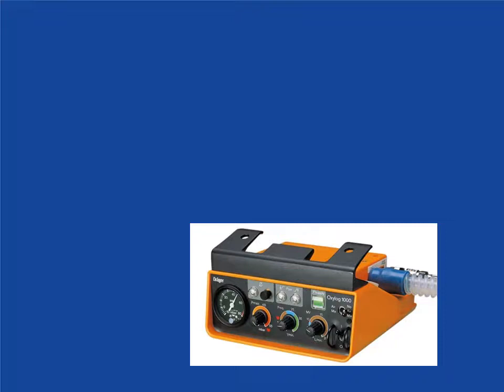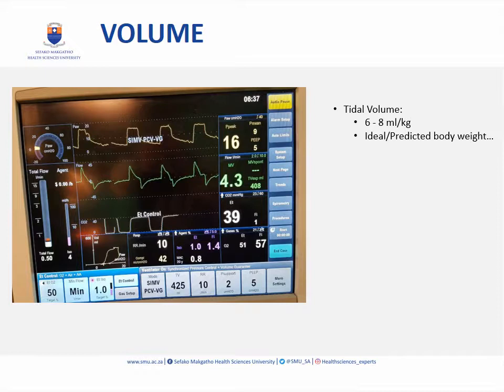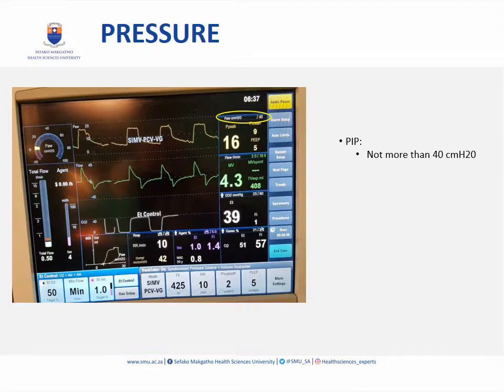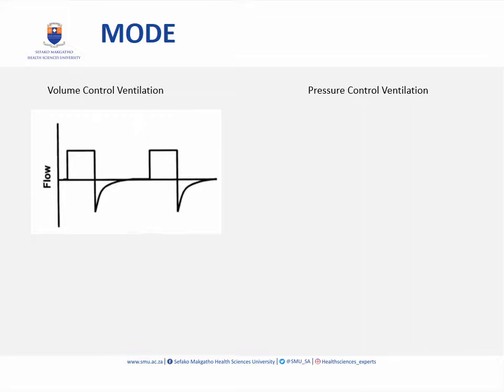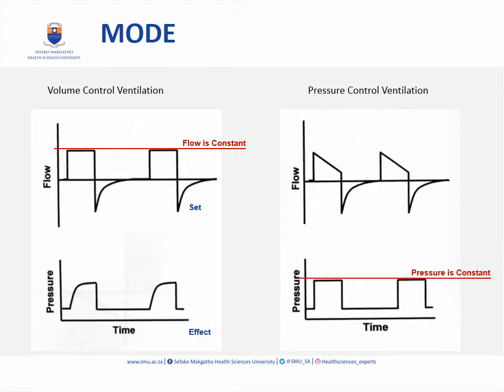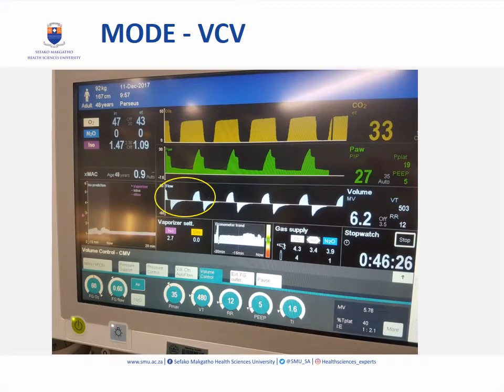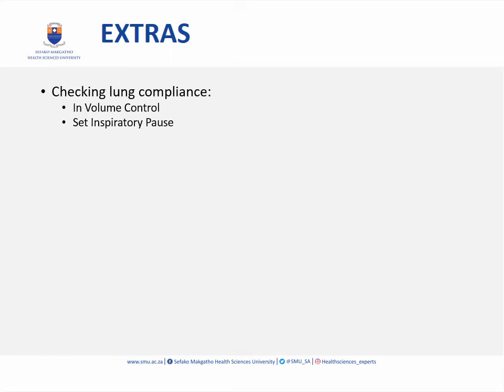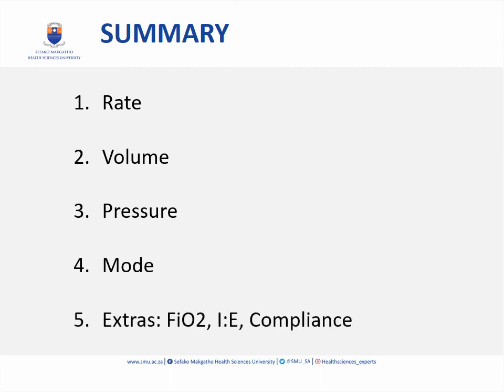Ventilator Settings - The Basics for Healthy Adults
Basic introduction to setting the ventilator.